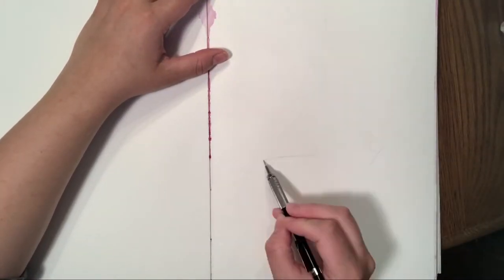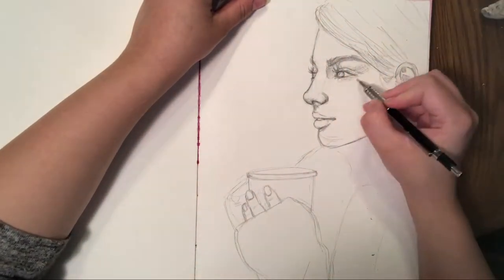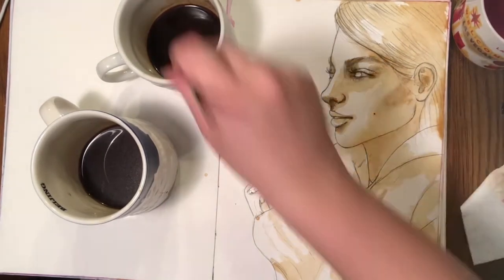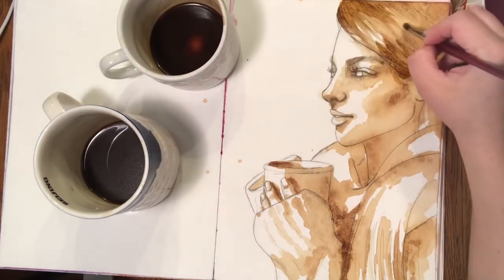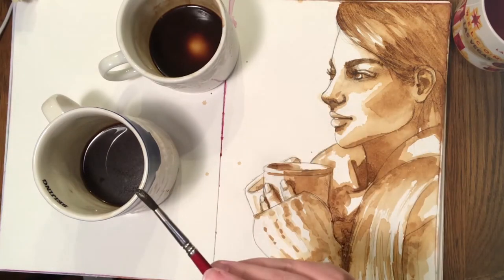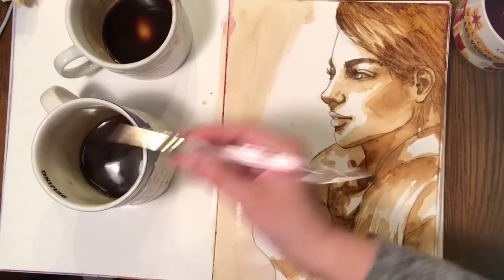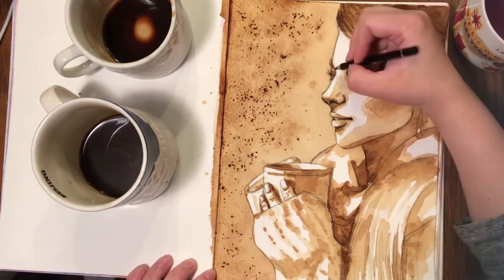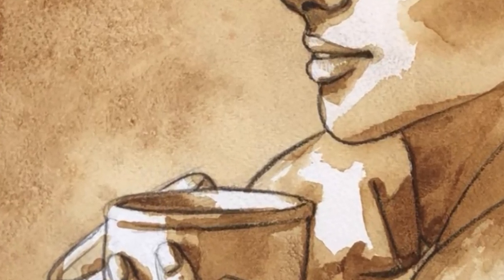Painting with Coffee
Wanna do something artistic but you don't have paint?
OR
Wanna do something artistic but also feel like you're inside of a coffee pot?

Paint with me! I'm using cheap brushes and coffee to create this portrait.

Feel free to save it to your computer, print it out (many brands of watercolor paper can go through the printer), and use it for your own painting!